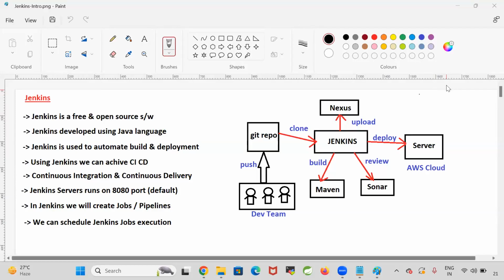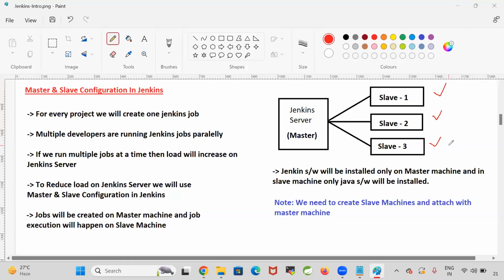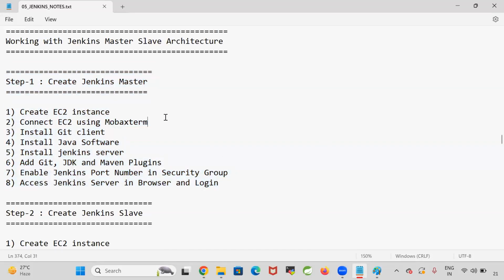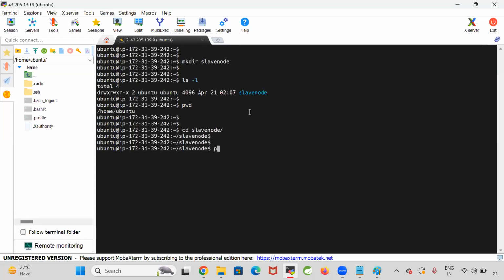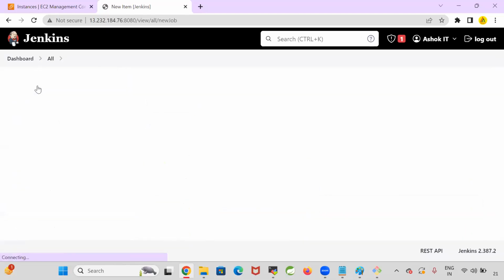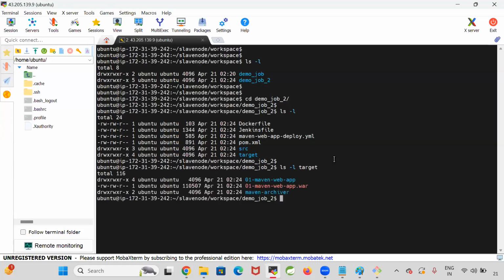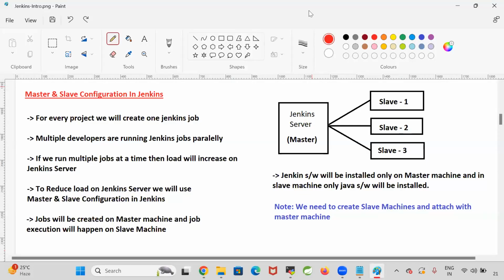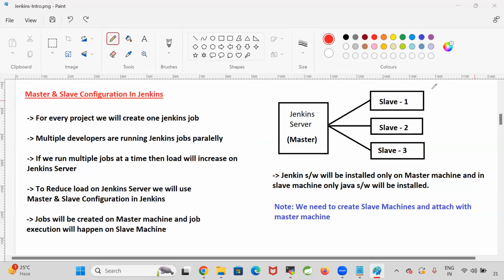35 Docker Kubernetes Jenkins